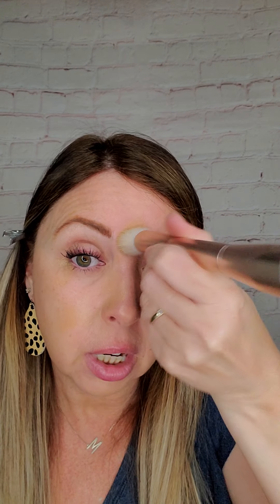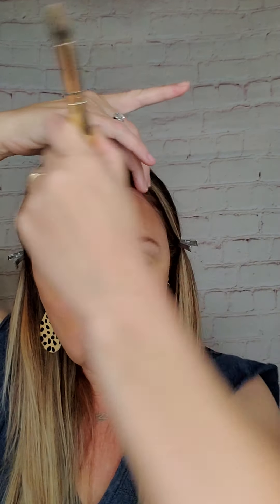camo...bridge...pop!!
apply all your colors in ONE layer!